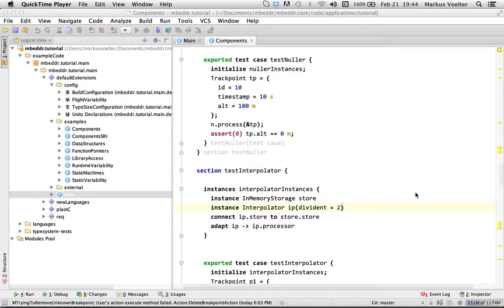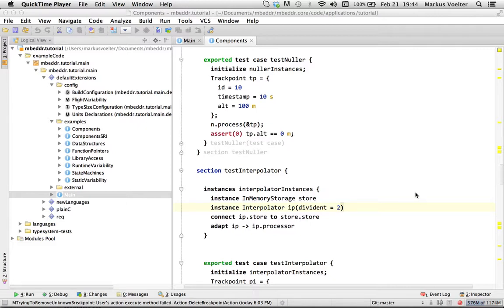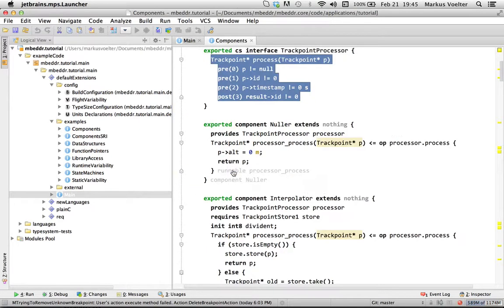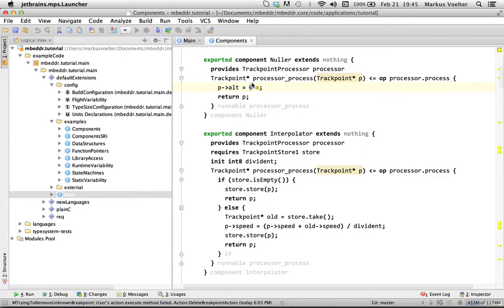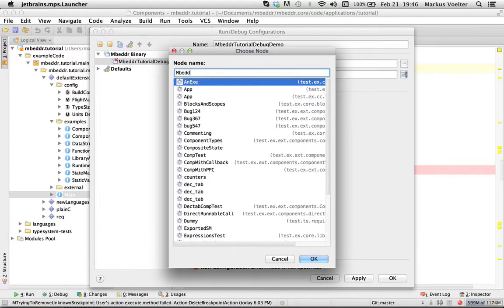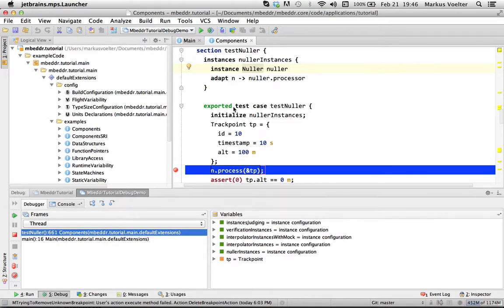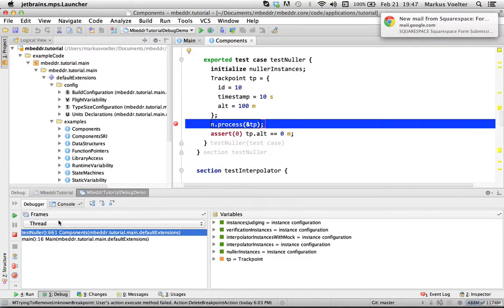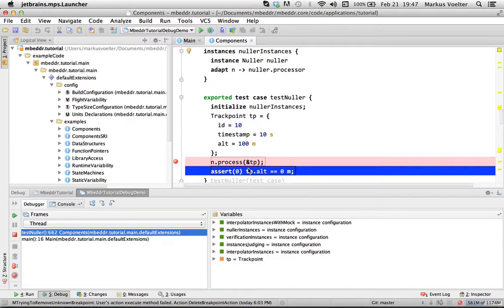mbeddr step-by-step: Debugging